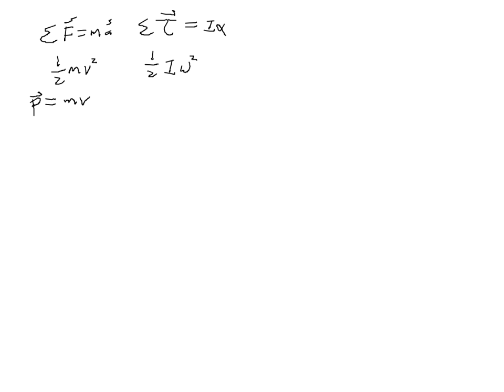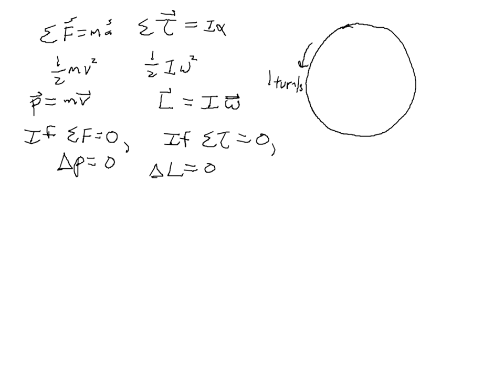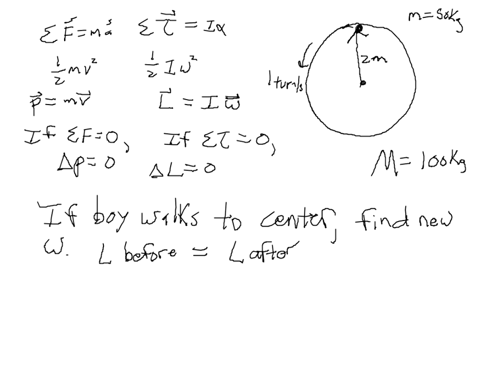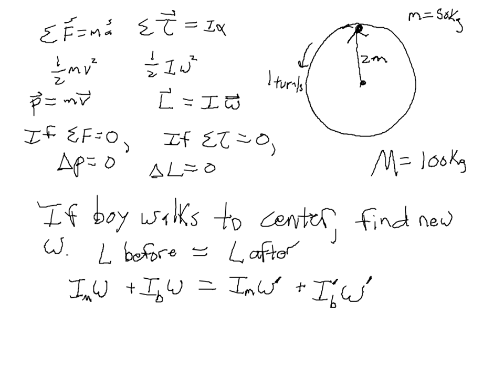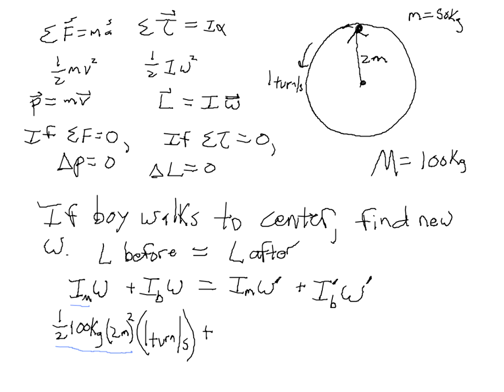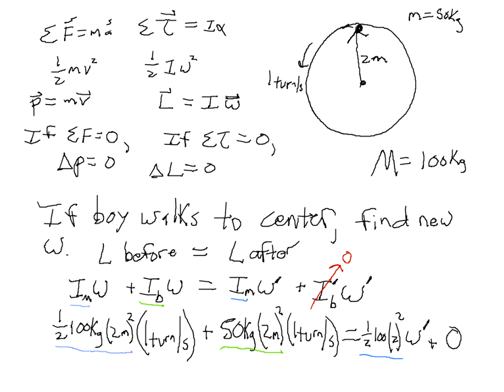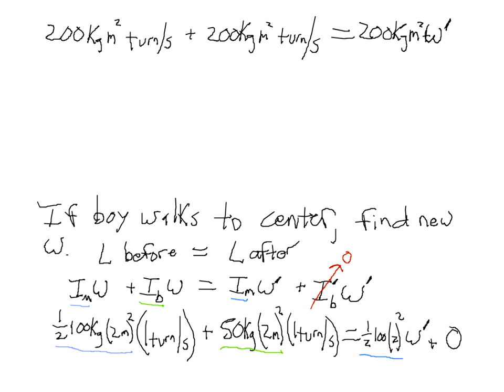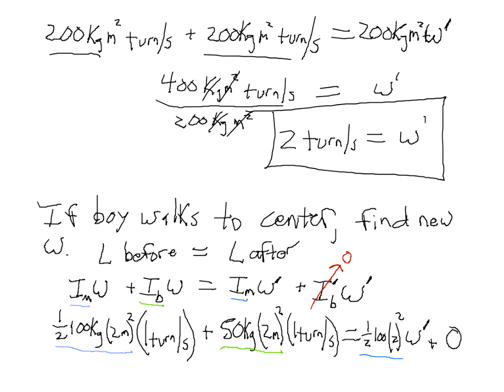Angular Momentum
An introduction to the concept of angular momentum. Why does a figure-skater spin faster when she pulls her arms in?